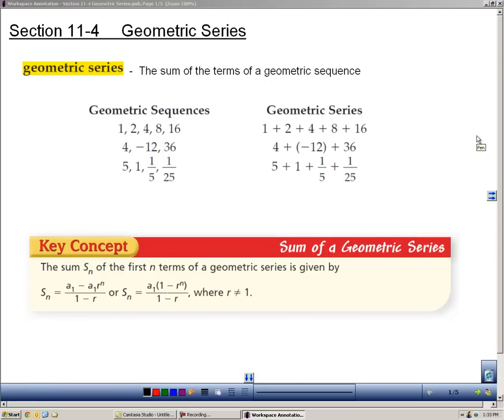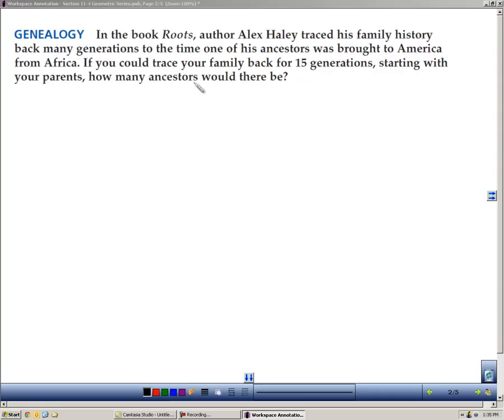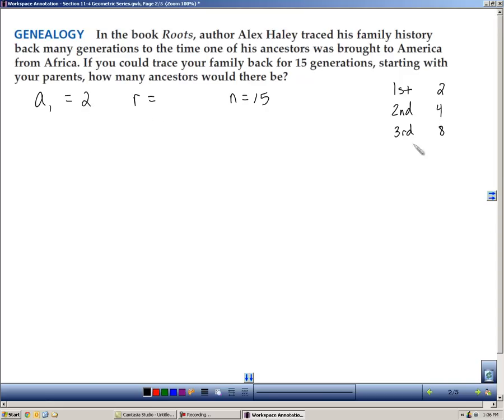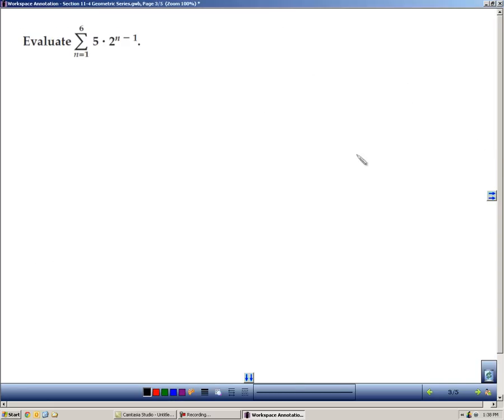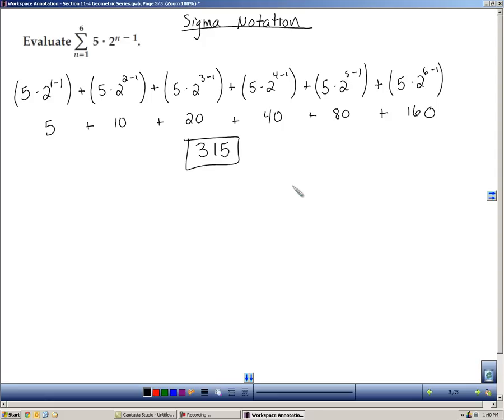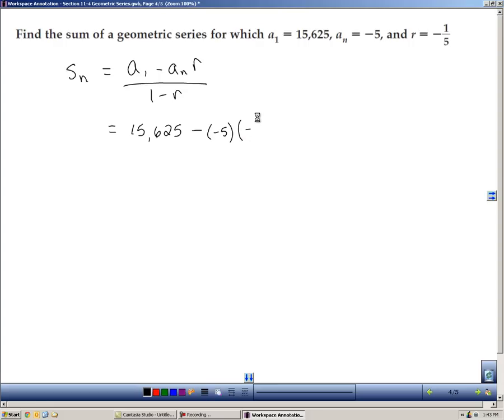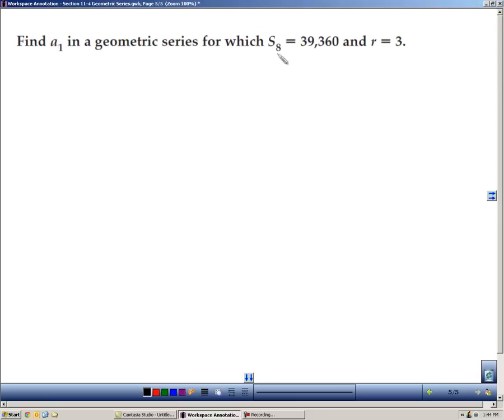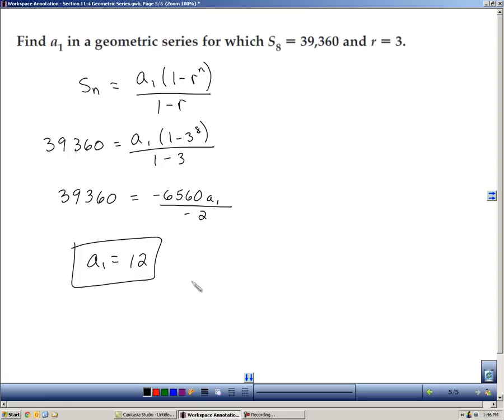Algebra 2 Section 11 4 Geometric Series